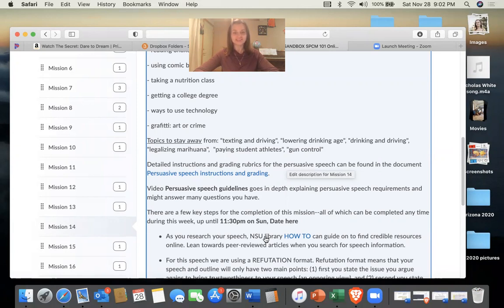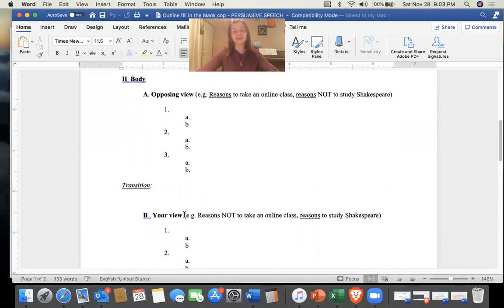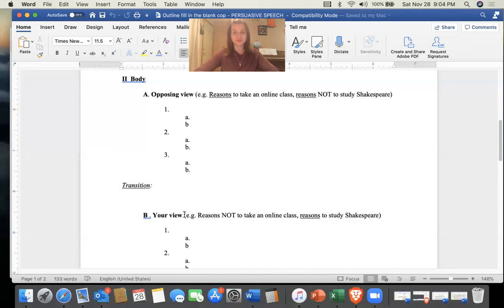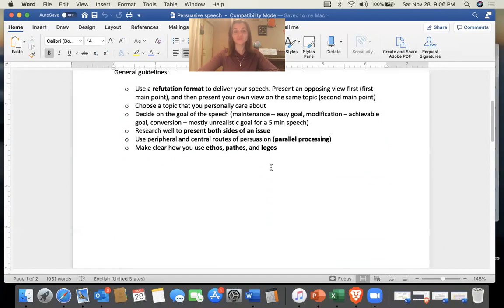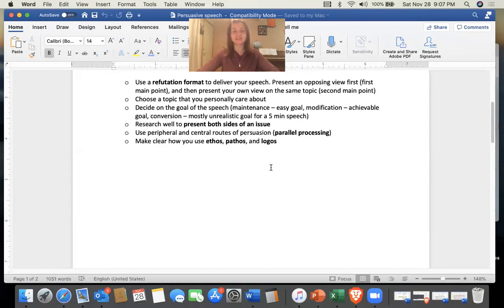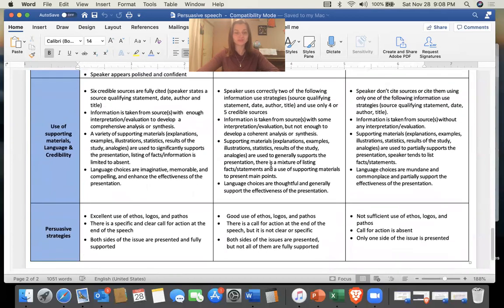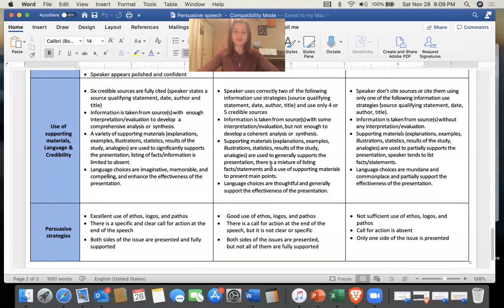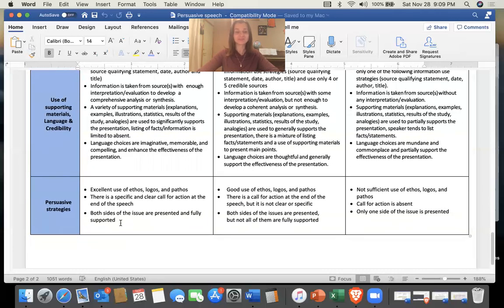SPCM 101 Persuasive speech